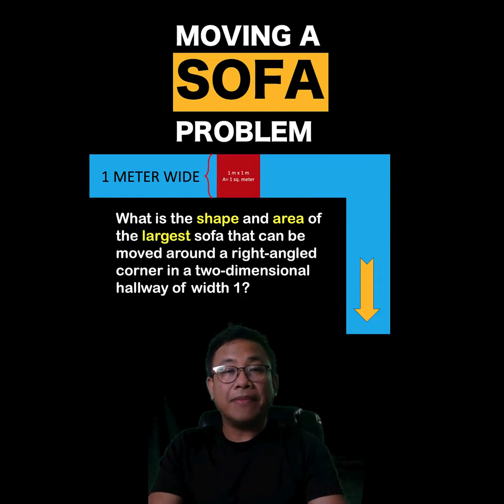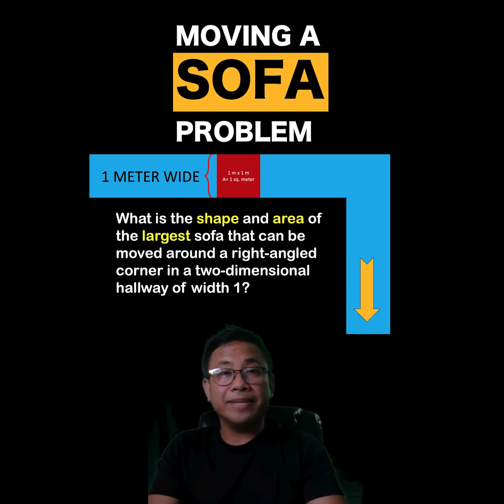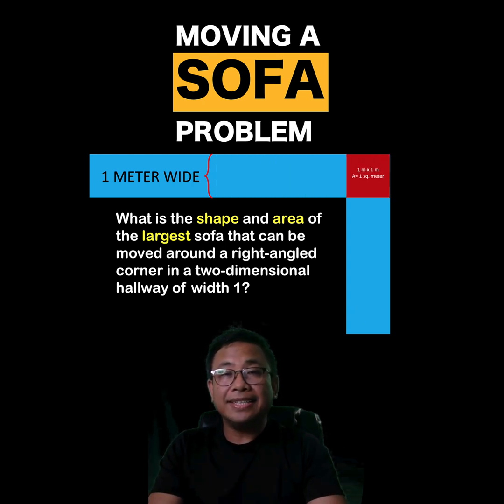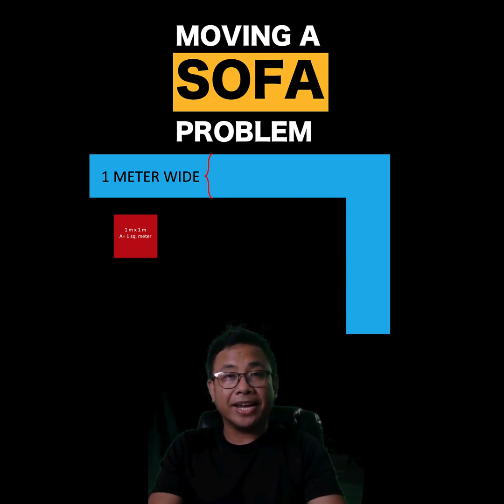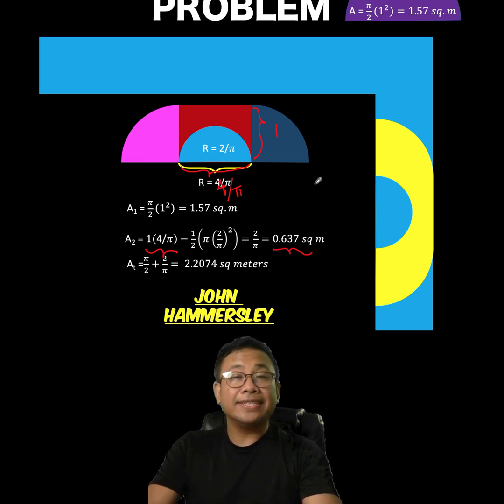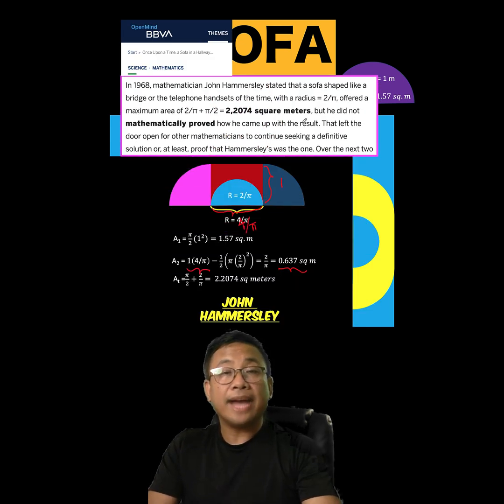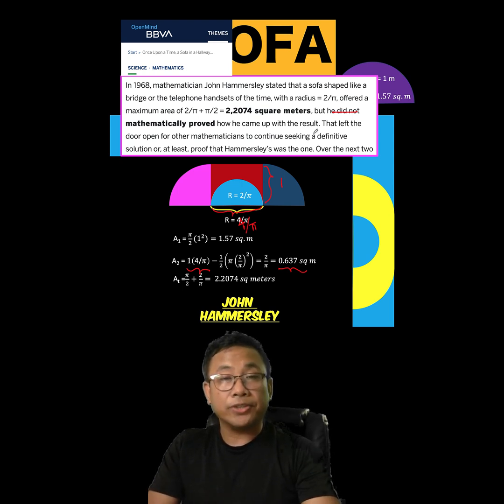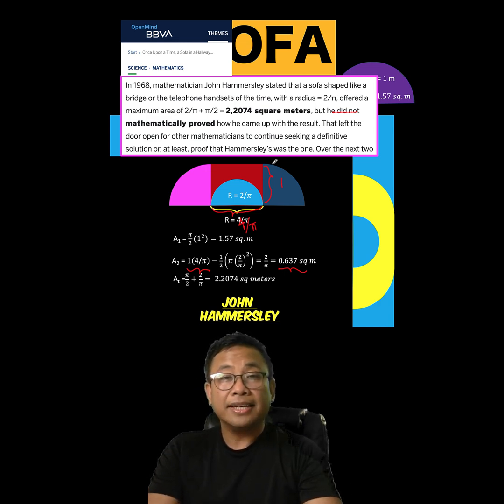Math Challenge: The Sofa Problem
In this video, we looked at an unsolved math problem, the sofa problem. This looks like a simple problem yet this remains unsolved for the past 50 years.